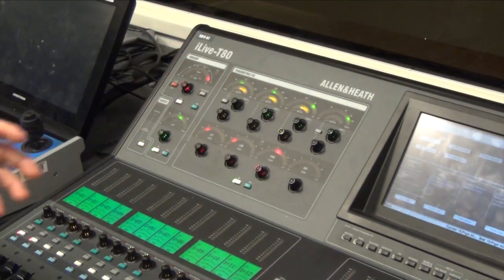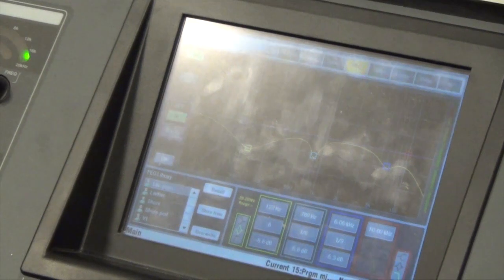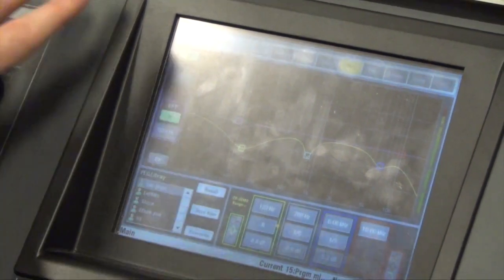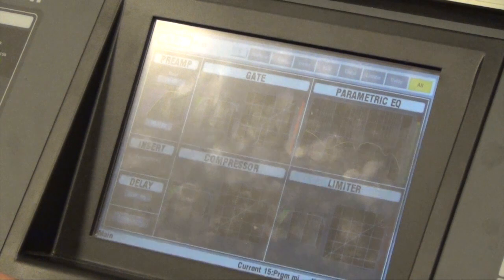Allen & Heath iLive-T80 Mixer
This video is a brief overview of my iLive-T80 Mixer. We use this mixer in our auditorium.